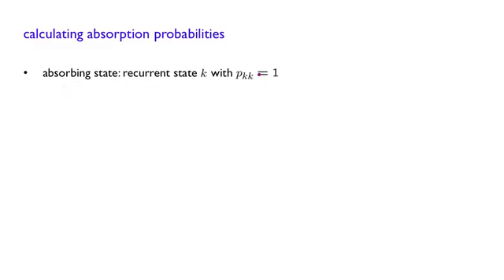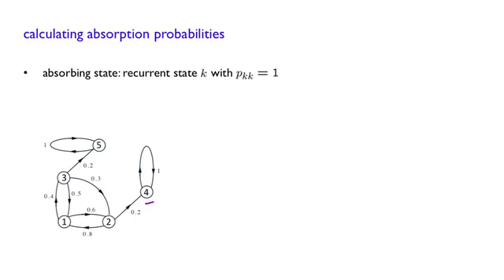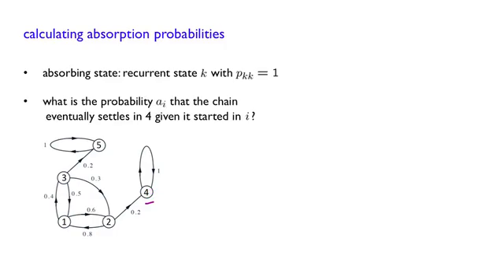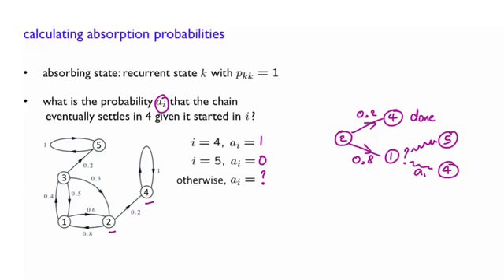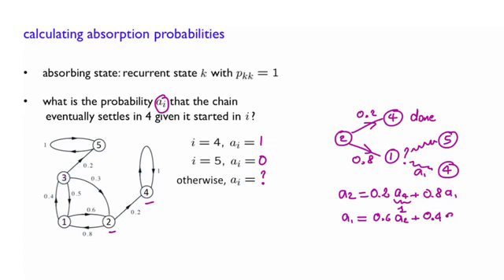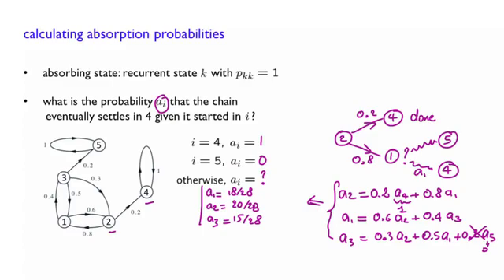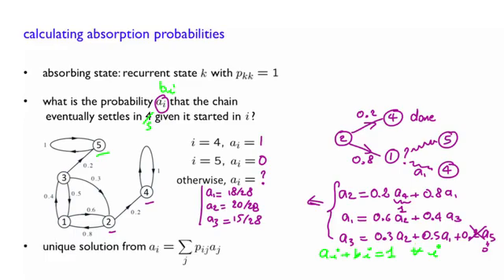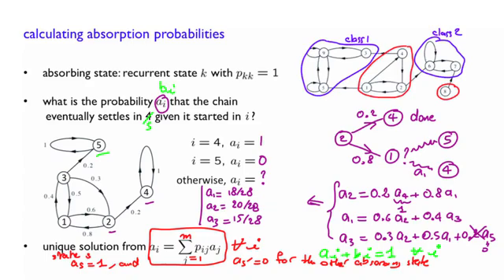Introduction to Probability Course Lesson 239